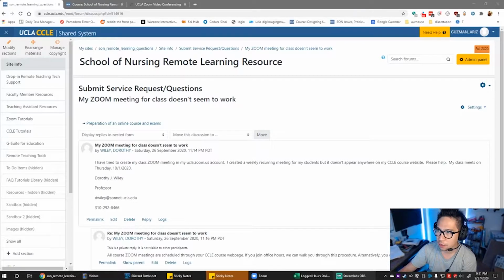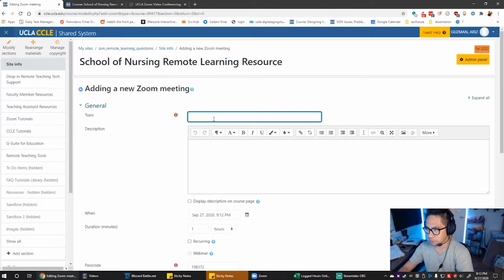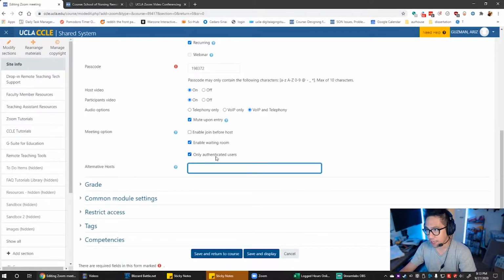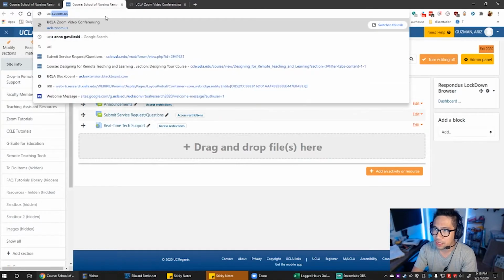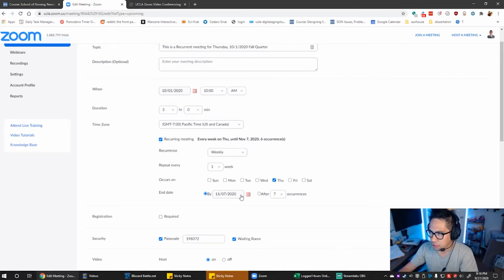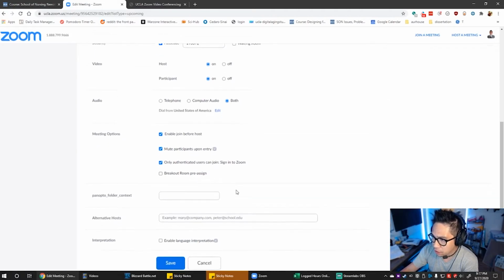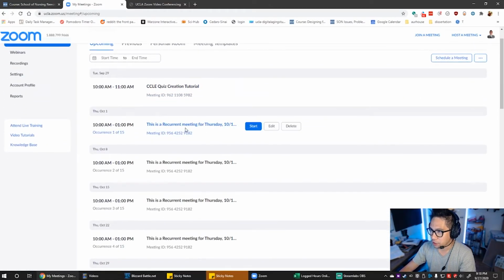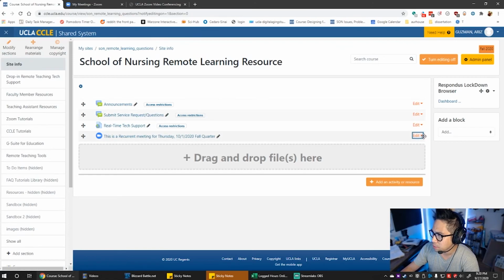Creating a Recurrent Zoom Meeting in CCLE / Moodle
This video will walk you through how to create a Zoom event using Moodle / CCLE.